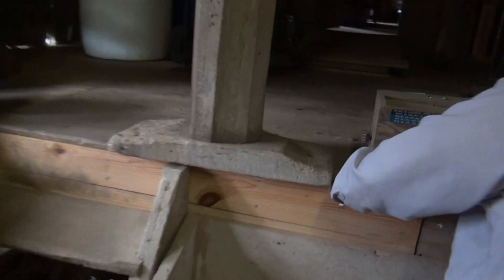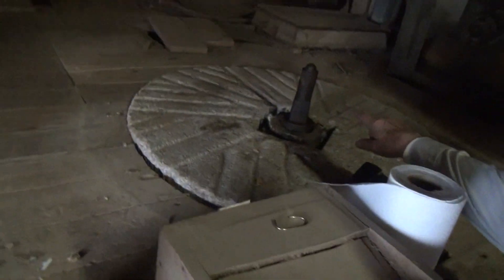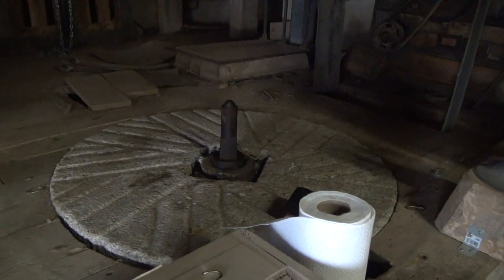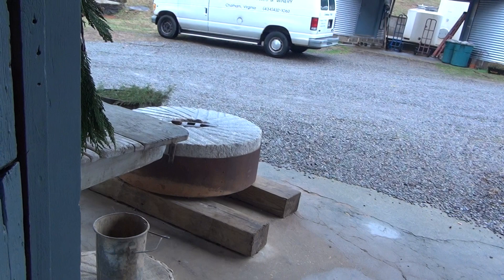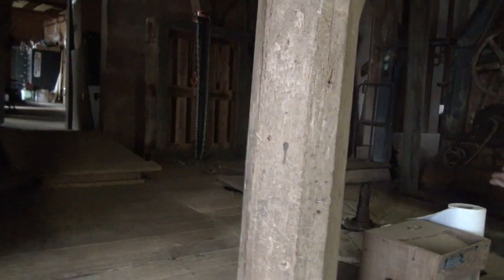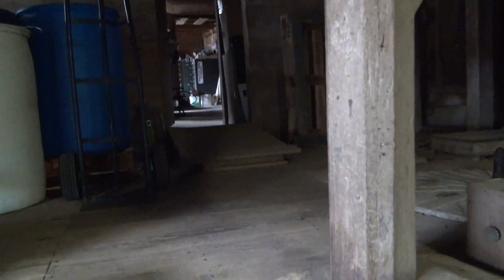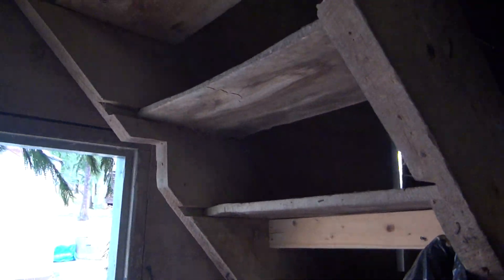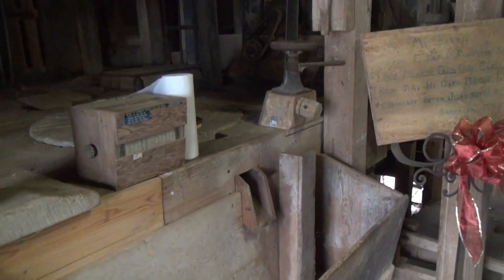Historic 1890s Grist Mill Turned at The Tomahawk Mill Winery in Chatham VA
A gristmill (also: grist mill, corn mill or flour mill) grinds grain into flour. The term can refer to both the grinding mechanism and the building that holds it. This one still has a lot of original components

It just feels right working with Perry Henderson and the Live Well Team at Prudential Texas Realty. List your home for sale, lease, or short term rental with Perry Henderson.

A gristmill (also: grist mill, corn mill or flour mill) grinds grain into flour. The term can refer to both the grinding mechanism and the building that holds it.